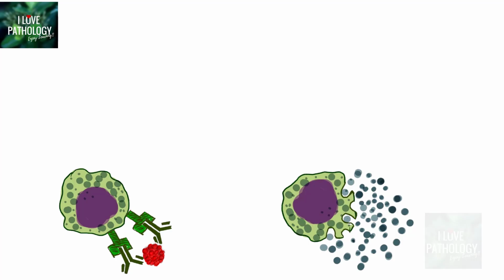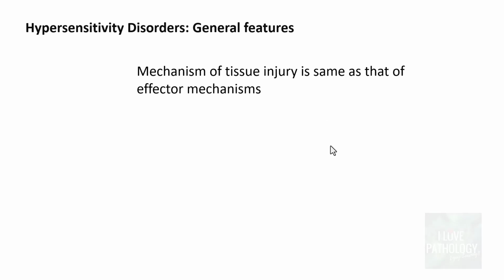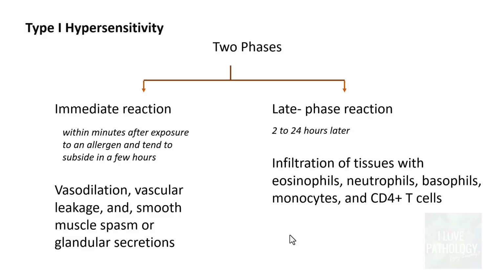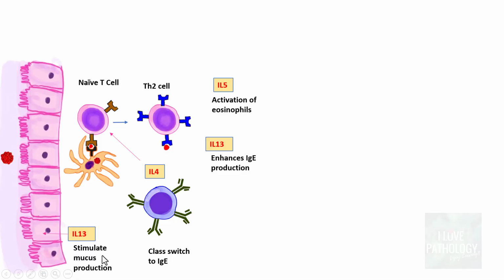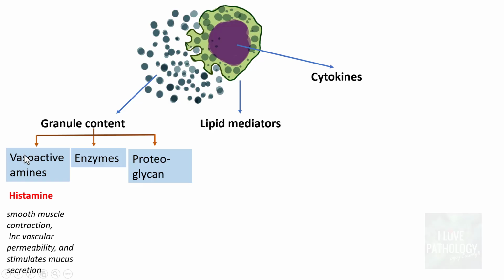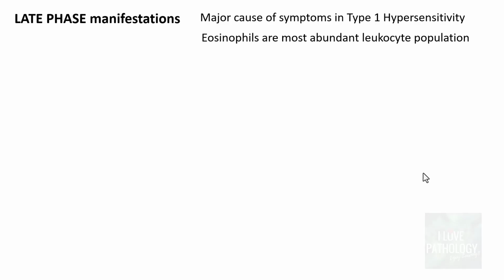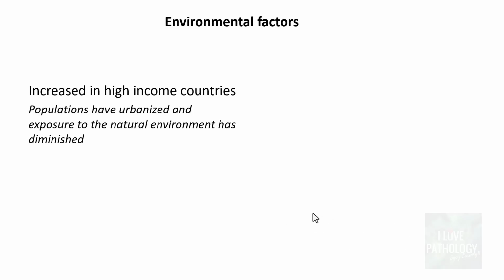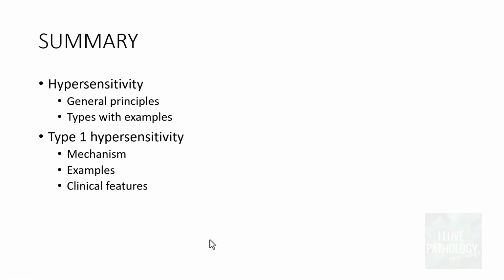Type 1 Hypersensitivity | Anaphylaxis | Pathogenesis | Clinical features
This is Part 4..  we  shall begin with  hypersensitivity reactions, the general principles and in detail about type 1 hypersensitivity reactions